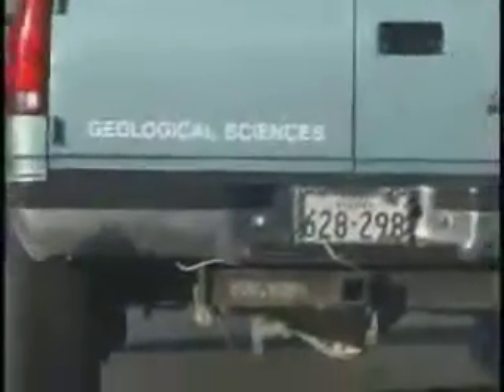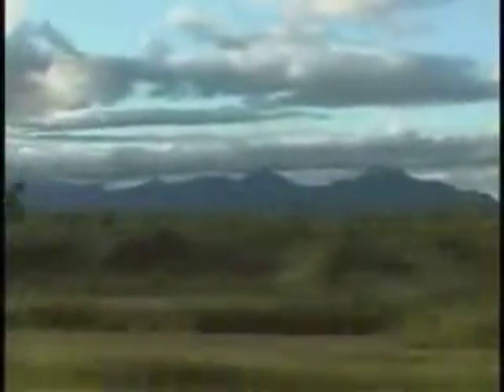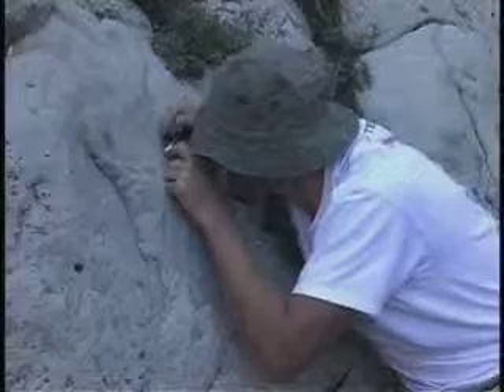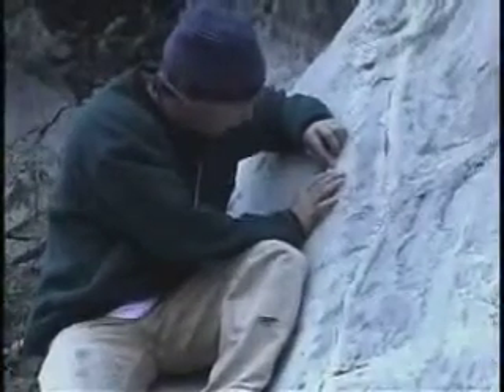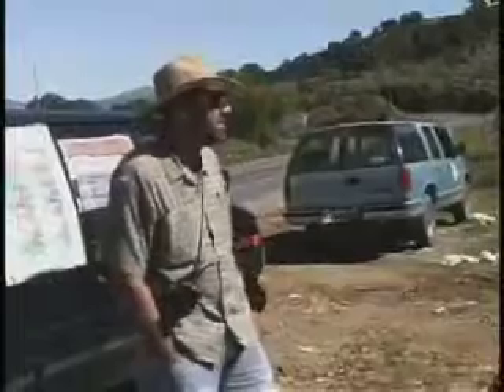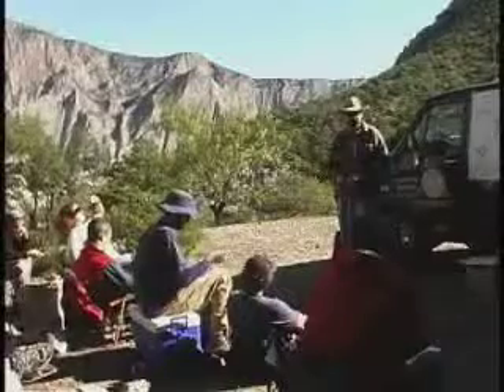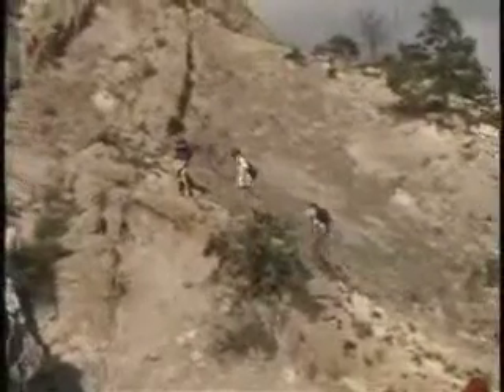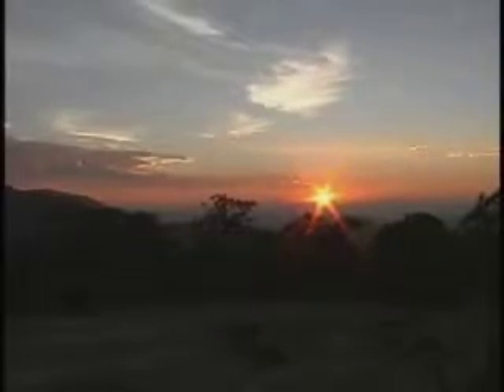Measure of the Sierra Madre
A video filmed and produced by Violeta Ivanova of Prof. Randy Marrett's week-long field trip to the Sierra Madre Oriental in Northeastern Mexico from the fall 2004 Advanced Structural Geology course at The University of Texas at Austin's Jackson School of Geosciences.